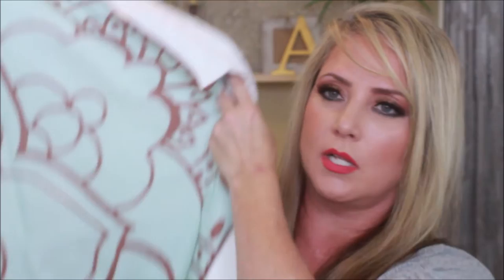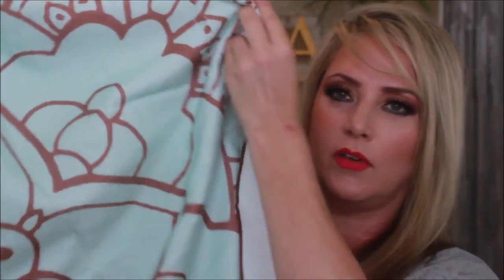FabFItFun Unboxing July 2019